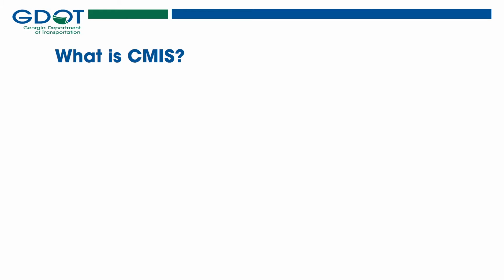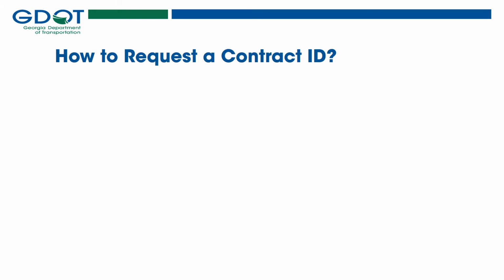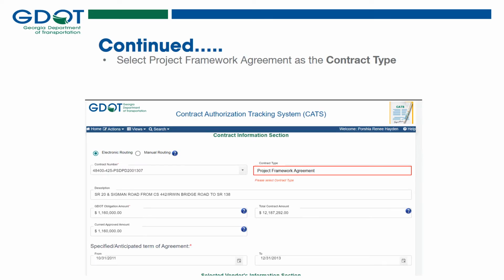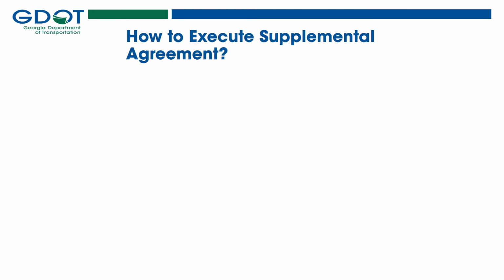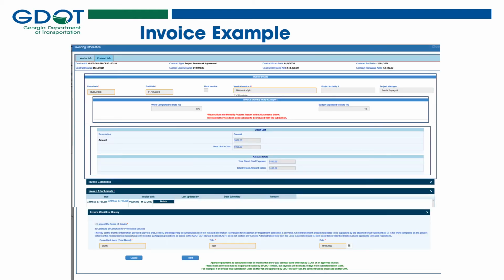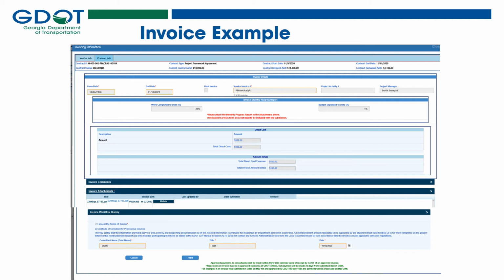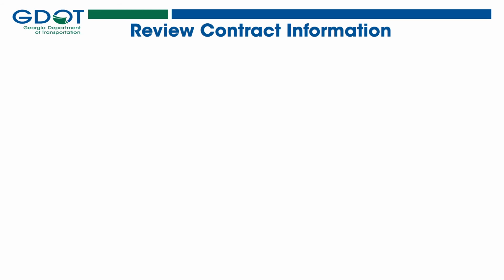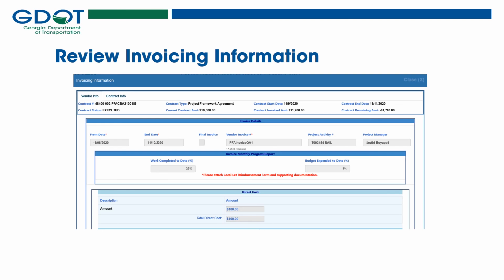CMIS Electronic Invoicing 2020 PMs